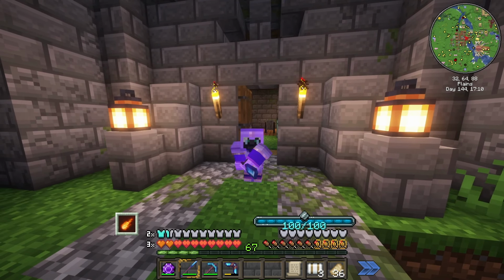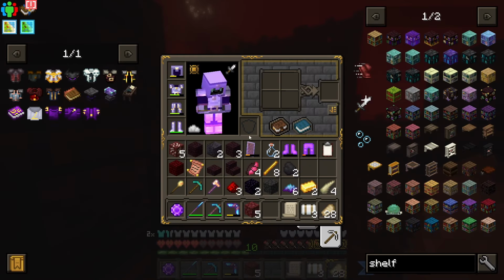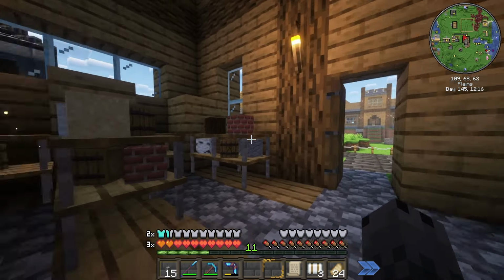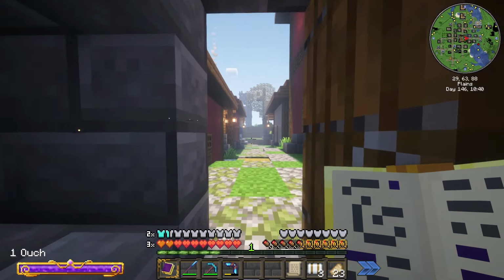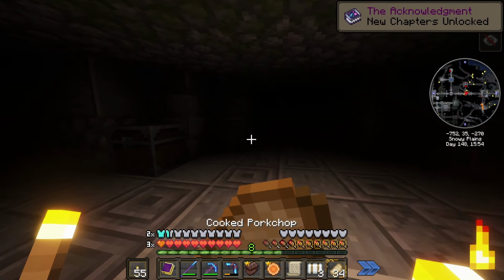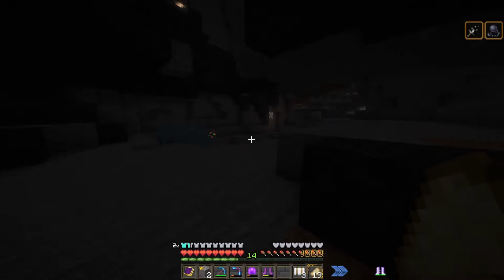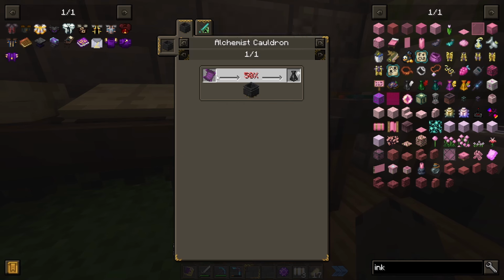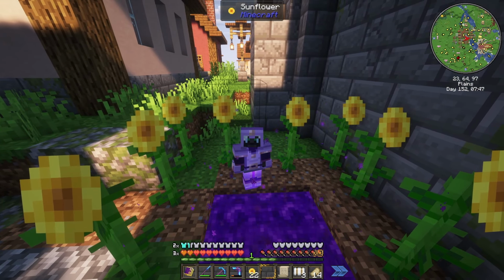Minecraft Cisco's Medieval RPG [Ep-9] Everything is soo Strong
Ciscos medieval rpg ultimate is a fantasy modpack featuring revamped combat, custom gear, and enemies that scale in power as you explore!

Modded Minecraft survival